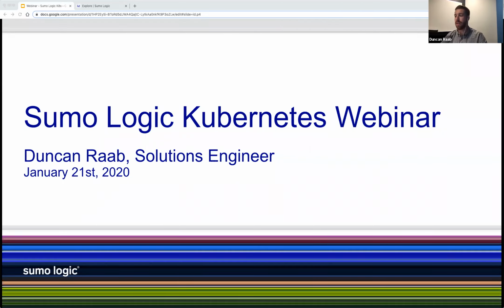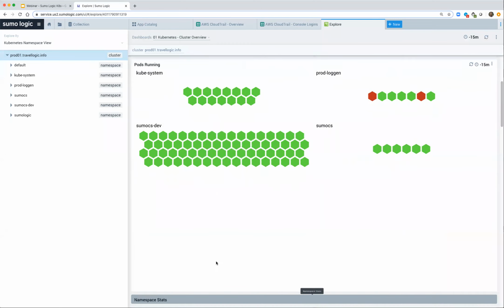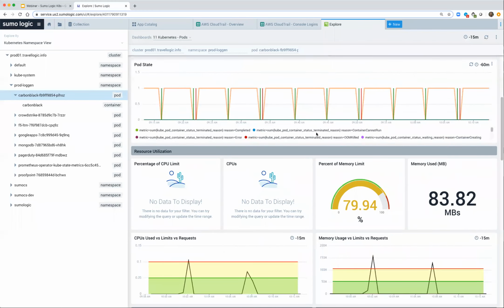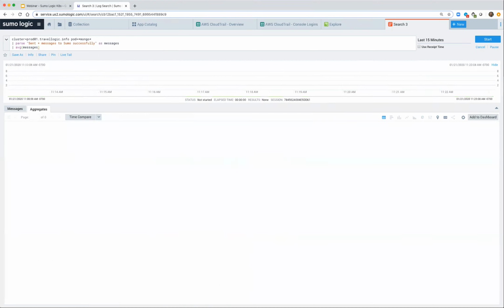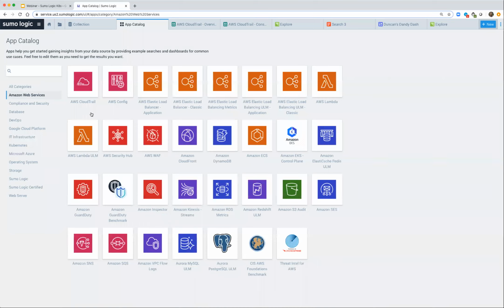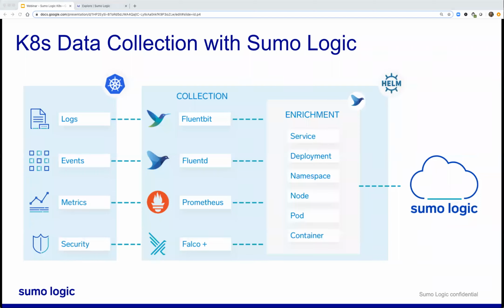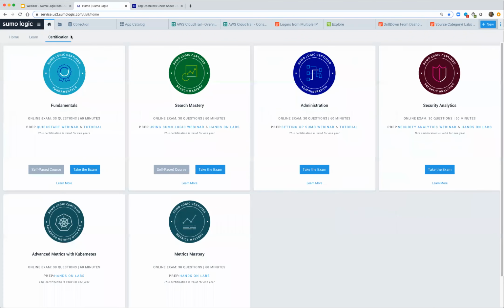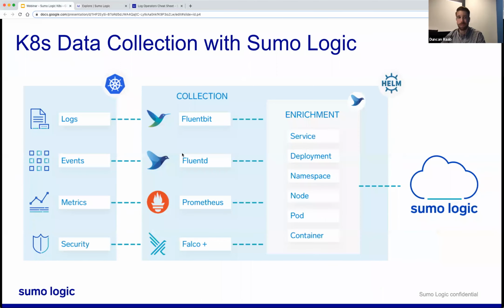Sumo Logic Kubernetes Webinar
Maximize your Kubernetes management by using the Data Explorer, which offers a service-oriented view of your cluster and allows you to seamlessly correlate logs and metrics as you accelerate your workflow.

In this session, Sumo Logic Solutions Engineer, Mia Wilhelm, discusses how to navigate your Kubernetes environment and understand exactly what you should be monitoring across all workflows.

Discoverability of your Kubernetes clusters, no matter where they are running Observability via comprehensive data collection with data enrichment